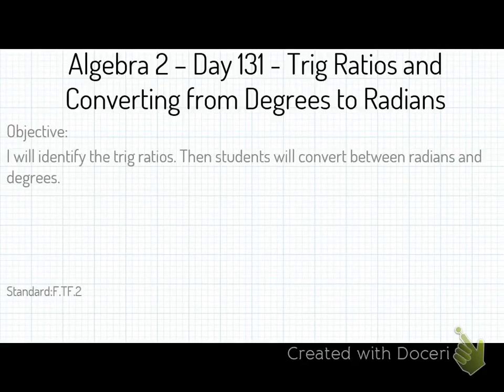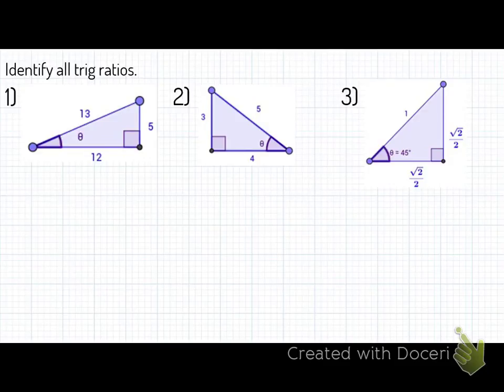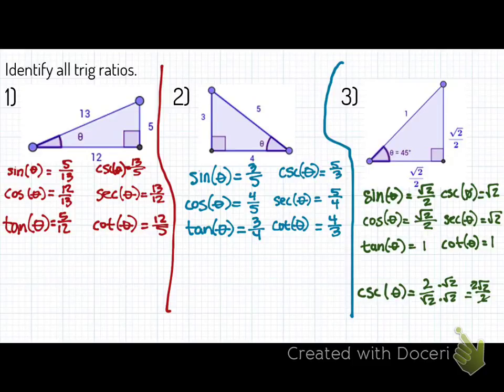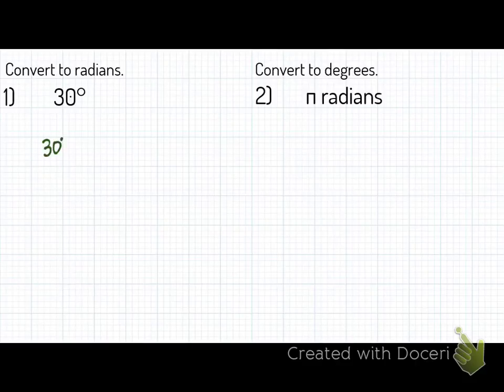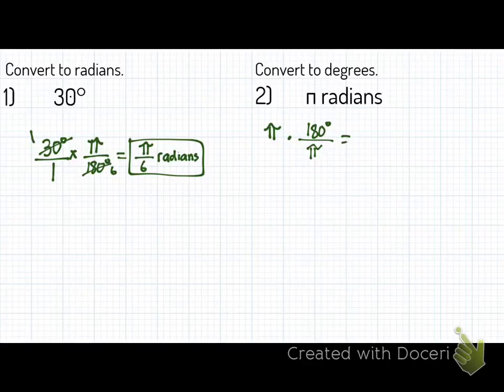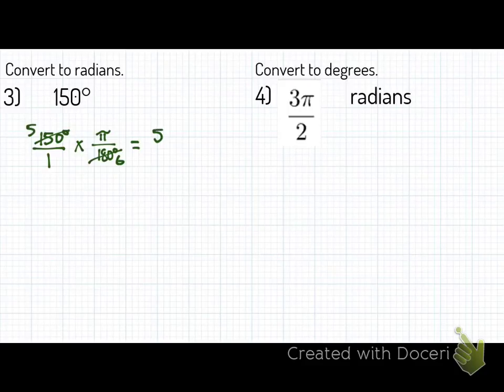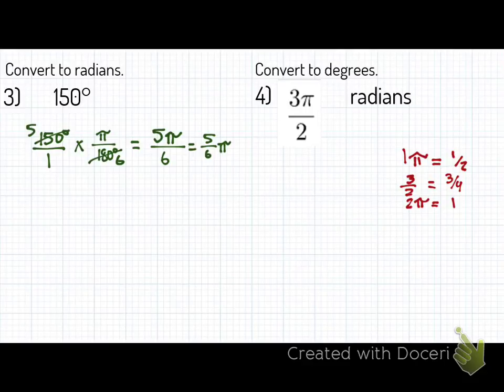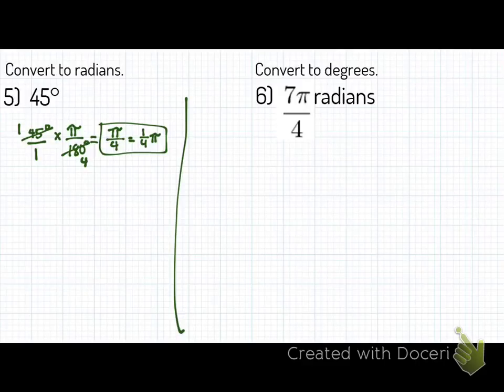Alg2 Day131 031717 6 Trig Ratios and Radians/Degrees